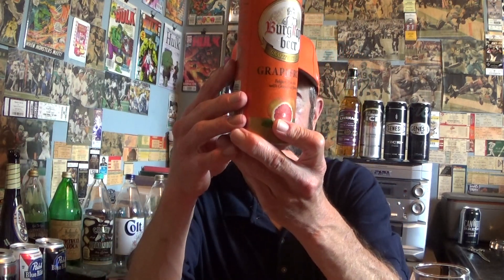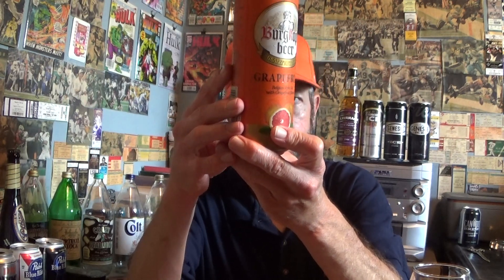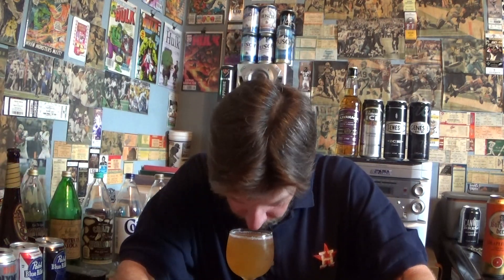Louisiana Beer Reviews: Burgkopf Grapefruit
5.5% alcohol. Brewed in Lithuania by Kauen Craft.

"Screaming fresh citrus, Burgkopf Grapefruit is loaded with freshly squeezed pith and pulp fruit flavors. A light, crisp malt backbone helps balance the bold, sweet, and vibrant grapefruit flavors. Reminiscent of hazy freshly squeezed Pamplemousse, both pith and pulp resonate from the can and into the glass. Combined with a mélange of tropical wafts, the distinct crisp malt character blends into a memory of marmalade on fresh toast — the sweetness of the perfect grapefruit, vibrant and bright. An ideal accompaniment to a long day, be it morning or night. Burgkopf Beer. Awaken to grapefruit."